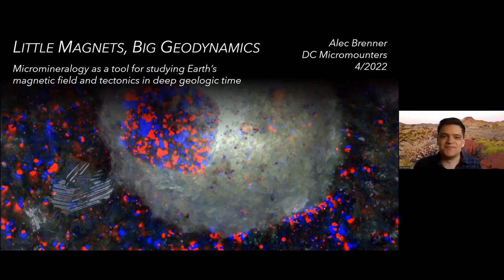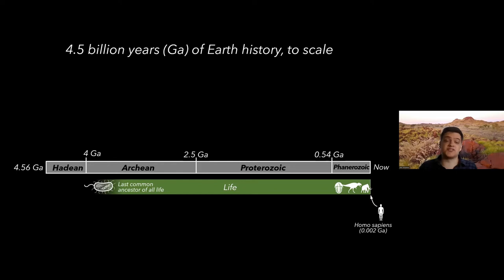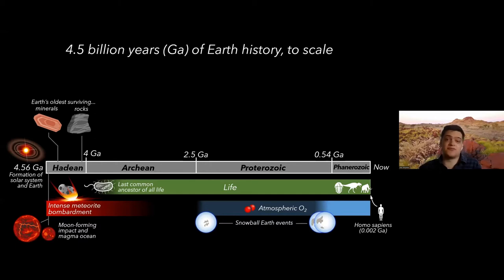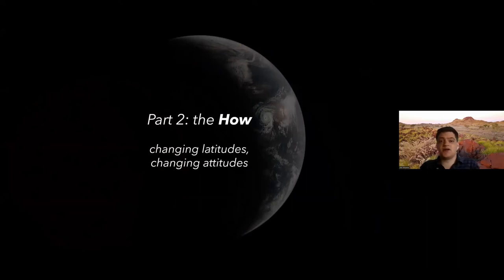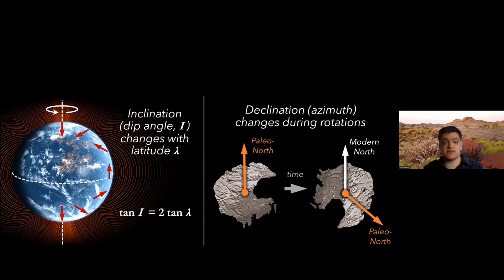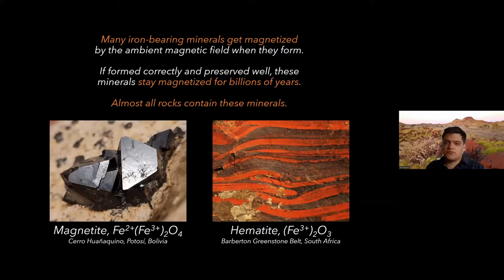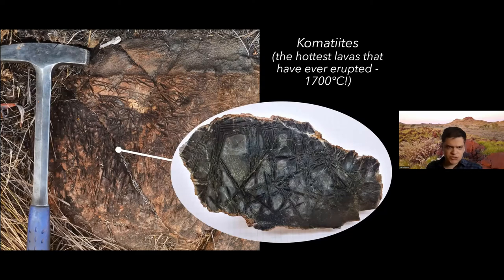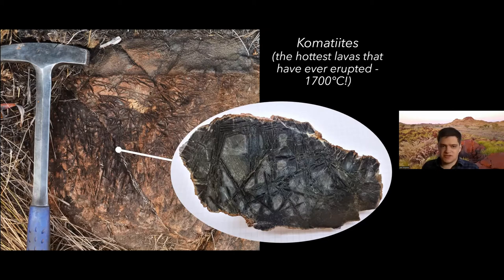Little magnets, big geodynamics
Friends of Mineralogy Virginia was a cohost of this year’s 2022 ATLANTIC MICROMOUNTER CONFERENCE in collaboration with the Micromineralogists of the National Capitol Area. This presentation was recorded and uploaded to FMVA’s YouTube channel with the permission of the speaker and conference administrators.

Title: Little magnets, big geodynamics: Micromineralogy as a tool for studying Earth’s magnetic field and tectonics in deep geologic time

Alec Brenner, fifth year PhD student Harvard University, Boston, Massachusetts